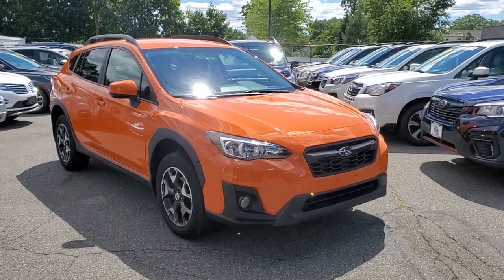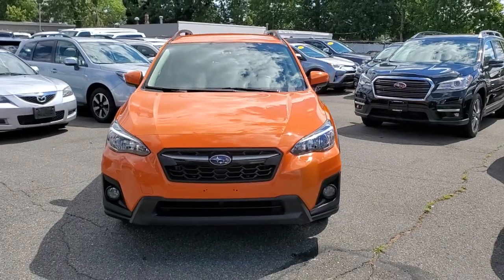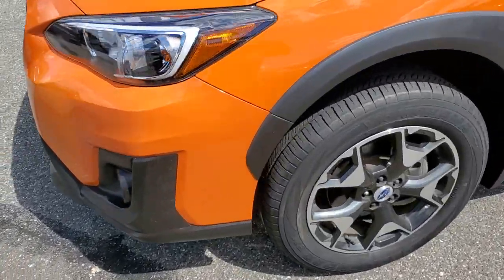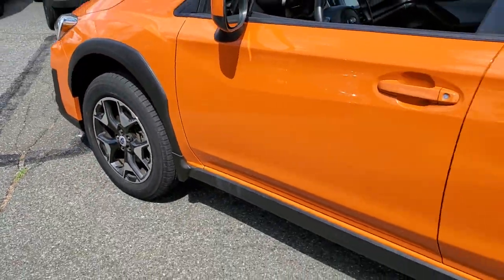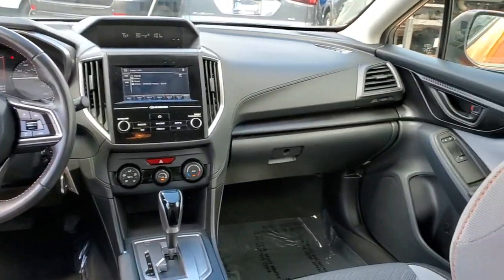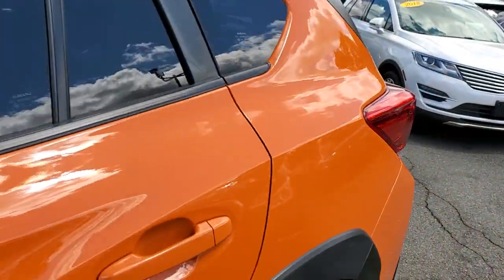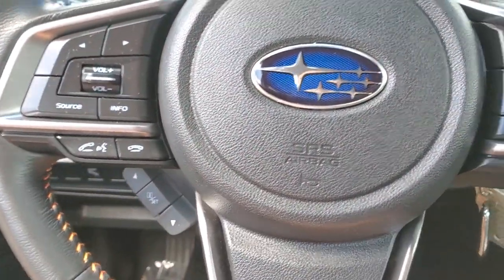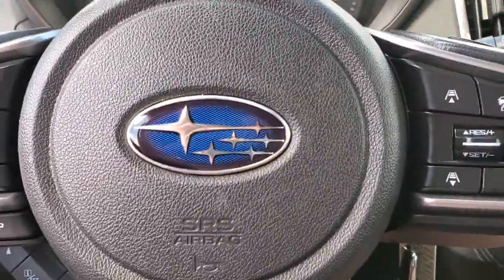2018 Subaru Crosstrek Wantagh, Levittown, Babylon, Hempstead, Nassau County NY 23045U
Sunshine Orange Used 2018 Subaru Crosstrek available in Wantagh, New York at Hassett Automotive. Servicing the Levittown, Babylon, Hempstead, Nassau County NY area.

Hassett Automotive
3530 SUNRISE HWY

Look at this certified 2018 Subaru Crosstrek Premium. Its Variable transmission and Regular Unleaded H-4 2.0 L/122 engine will keep you going. This Subaru Crosstrek comes equipped with these options: SUNSHINE ORANGE, GRAY, CLOTH UPHOLSTERY, EYESIGHT SYSTEM -inc: Blind Spot Detection/Rear Cross Traffic Alert, EyeSight-System, Pre-Collision Following Distance Warning, Pre-Collision Braking System, Pre-Collision Brake Assist, Steering Responsive Fog Lights, Adaptive Cruise Control, Lane Keep Assist, lane departure warning, Charge-Coupled Device Cameras, Wheels: 17 x 7.0J Aluminum Alloy -inc: Black w/machine finish, Variable Intermittent Wipers w/Heated Wiper Park, Trip Computer, Transmission: Lineartronic CVT -inc: steering wheel paddle-shift control switches, 7-speed manual mode function, X-MODE and hill descent control, Tires: 225/60R17 98H AS, Tailgate/Rear Door Lock Included w/Power Door Locks, and Systems Monitor. See it for yourself at Hassett Ford Lincoln, 3530 Sunrise Hwy, Wantagh, NY 11793.
EYESIGHT SYSTEM  -inc: Blind Spot Detection/Rear Cross Traffic Alert  EyeSight-System  Pre-Collision Following Distance Warning  Pre-Collision Braking System  Pre-Collision Brake Assist  Steering Responsive Fog Lights  Adaptive Cruise Control  Lane Keep Assist  lane departure warning  Charge-Coupled Device Cameras,SUNSHINE ORANGE,GRAY  CLOTH UPHOLSTERY,All Wheel Drive,Power Steering,ABS,4-Wheel Disc Brakes,Brake Assist,Brake Actuated Limited Slip Differential,Aluminum Wheels,Tires - Front All-Season,Tires - Rear All-Season,Temporary Spare Tire,Heated Mirrors,Power Mirror(s),Rear Defrost,Privacy Glass,Intermittent Wipers,Variable Speed Intermittent Wipers,Rear Spoiler,Power Door Locks,Daytime Running Lights,Automatic Headlights,Fog Lamps,AM/FM Stereo,MP3 Player,Bluetooth Connection,Auxiliary Audio Input,Smart Device Integration,Steering Wheel Audio Controls,Smart Device Integration,Bucket Seats,Heated Front Seat(s),Pass-Through Rear Seat,Rear Bench Seat,Adjustable Steering Wheel,Trip Computer,Power Windows,Leather Steering Wheel,Remote Trunk Release,Keyless Entry,Power Door Locks,Cruise Control,A/C,Cloth Seats,Driver Vanity Mirror,Passenger Vanity Mirror,Driver Illuminated Vanity Mirror,Passenger Illuminated Visor Mirror,Floor Mats,Cargo Shade,Power Windows,Power Door Locks,Trip Computer,Security System,Engine Immobilizer,Traction Control,Stability Control,Traction Control,Front Side Air Bag,Telematics,Requires Subscription,Tire Pressure Monitor,Driver Air Bag,Passenger Air Bag,Front Head Air Bag,Rear Head Air Bag,Passenger Air Bag Sensor,Knee Air Bag,Child Safety Locks,Back-Up Camera